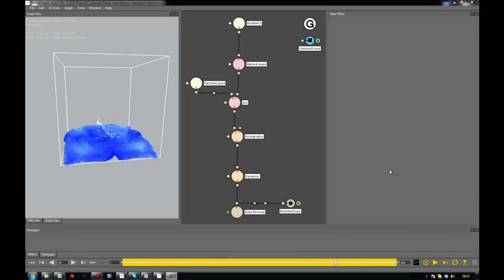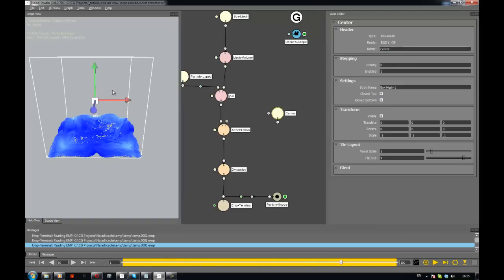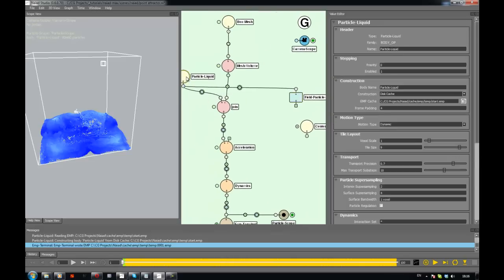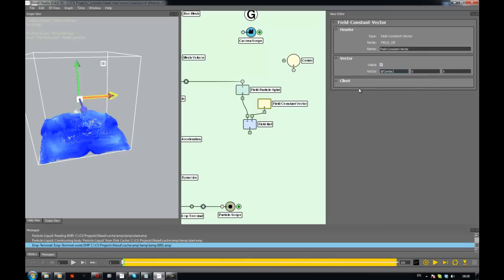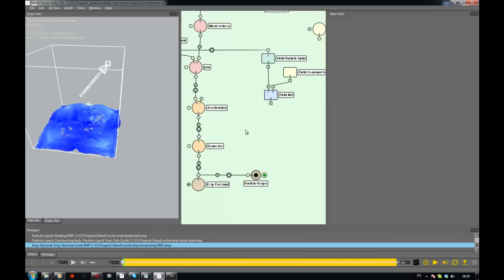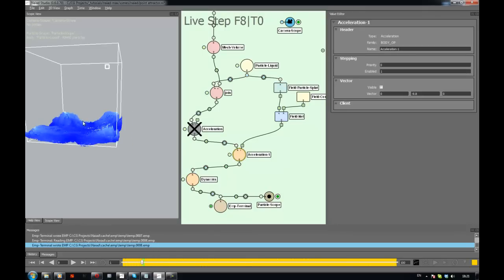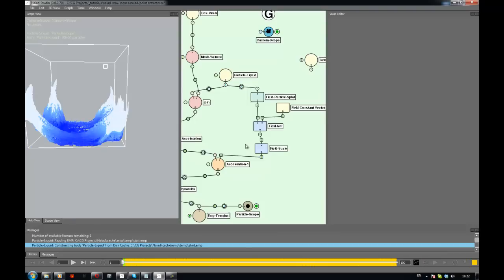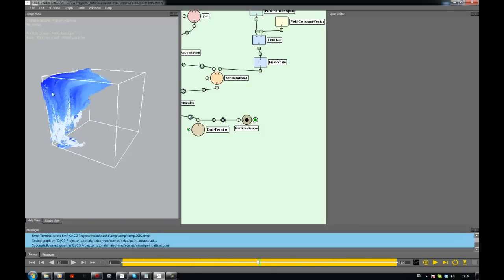Naiad/Max 07: Creating a point attractor in Naiad - vector based force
Check out how to create a vector based force. Splatting particles to a field and a simple NEL operation for the vector subtraction.